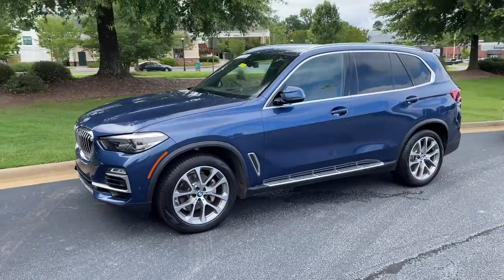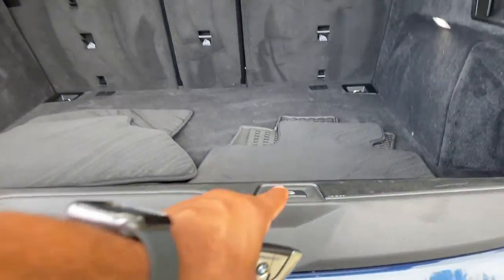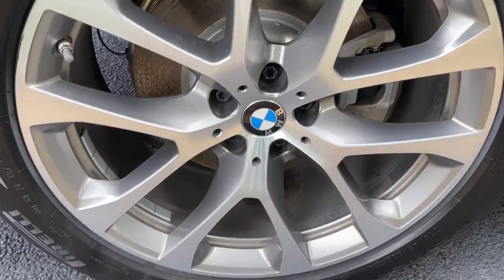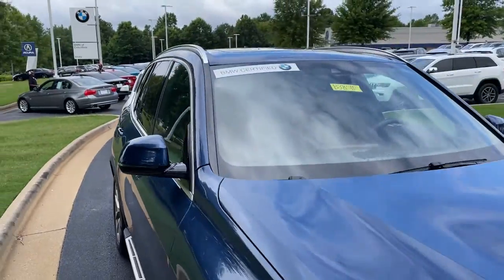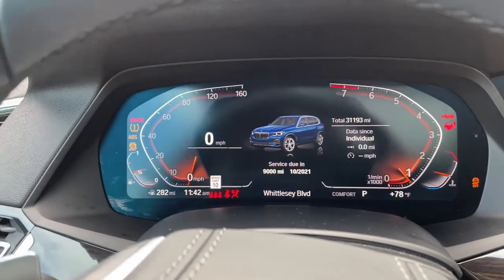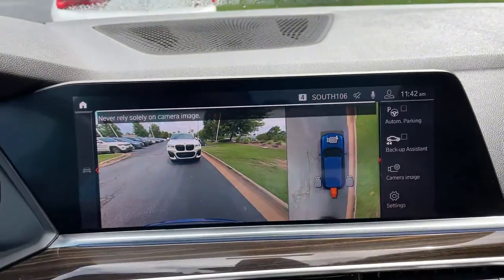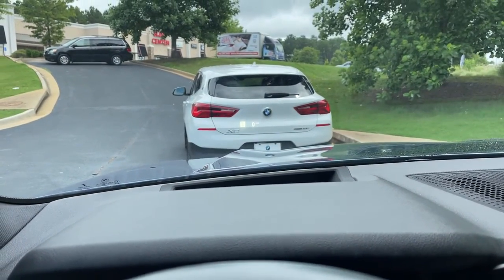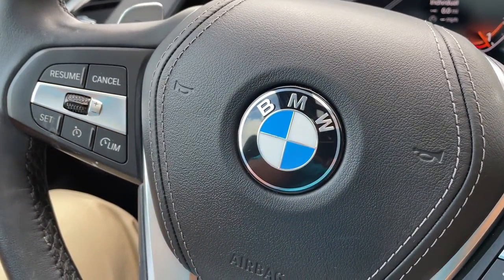2019 X5 xDrive